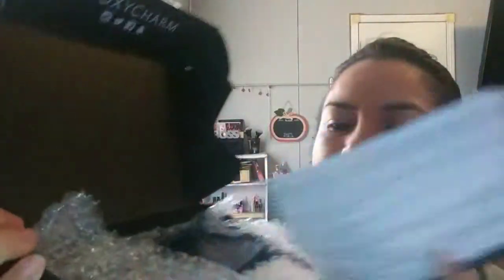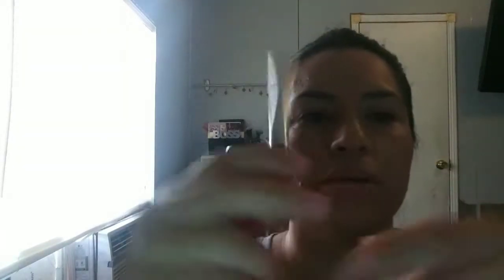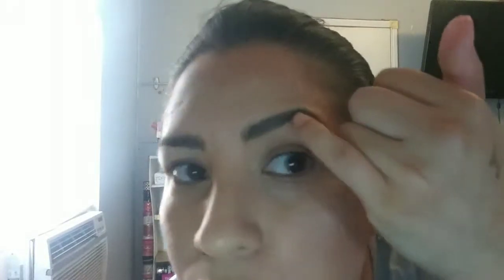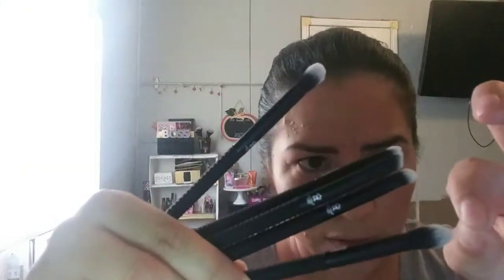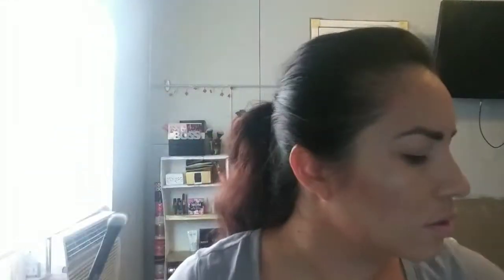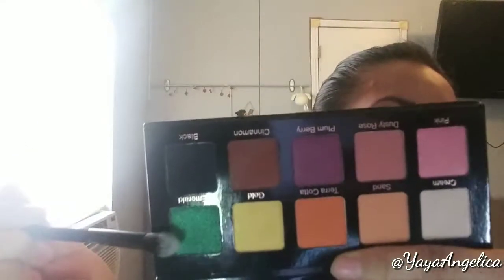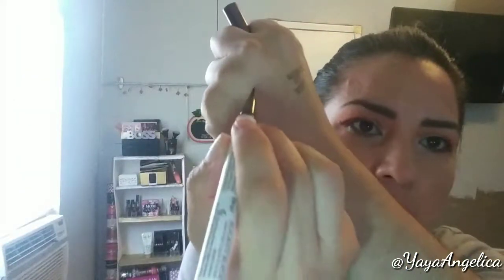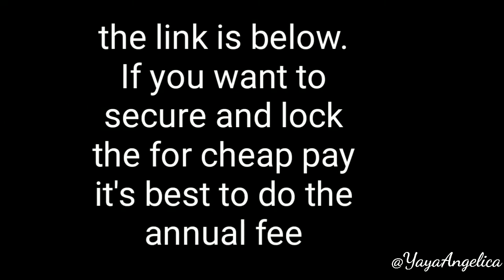Boxy Charm | Sep 2019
For this month's I was excited to see what I was going to receive on the variations of the pellets. I was a little discouraged and that I didn't get either the tarte or Too Faced. I loved tarte and Two Face is just a brand that I've always wanted to try but just can't afford.
At the end, once I did my makeup and try these out I really like the pallet. It's beautiful for this time of the year Halloween and Thanksgiving so I'll be getting good use out of that. I really did like how the eyeliner worked love the fine tip, the brow was nice but it, like "dried" out so I had like press on it. I don't know if that's something that needs to be done to get the ink out. Omg the brush are amazing and cute I like the texter to it and is so soft.

My friends boxycharm and Ipsy are going up on price because they are getting new or adding a new box, now it will be three instead of two. They are getting better with it and upgrading. If you have seen my videos and like what I have been receiving and showing, then I really suggest for you to sign up and special to get the annual subscription so you can lock the price of now. If you don't like it you can always cancel and get your money back.
If you decide to keep it or cancel, either way you don't lose anyting!!!

XOXO💋

Tag me at YayaAngelica

Monthly subscription

Allure
Each month, we'll get 5-7 beauty products with a $50-$90 value for only $15 – all selected by Allure’s beauty experts!

PINCHme is a place to discover and try new products for FREE